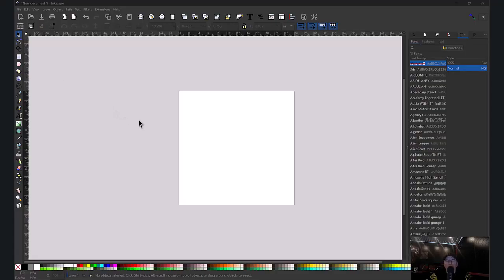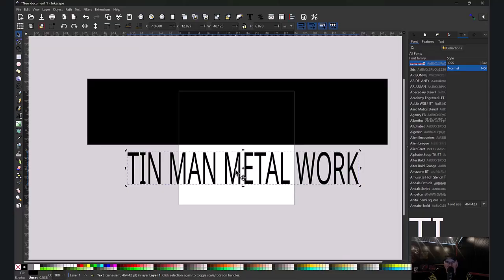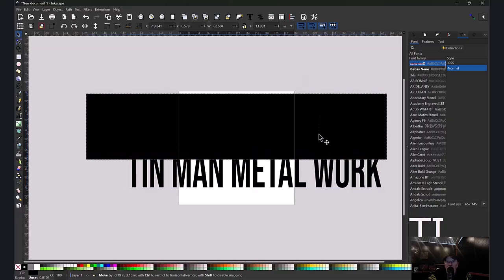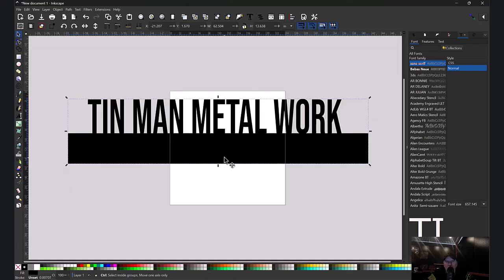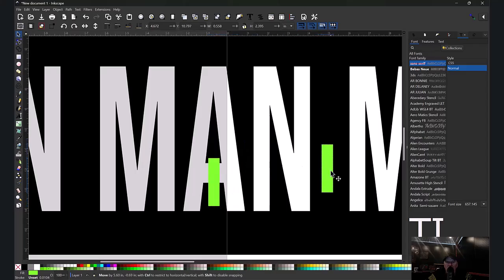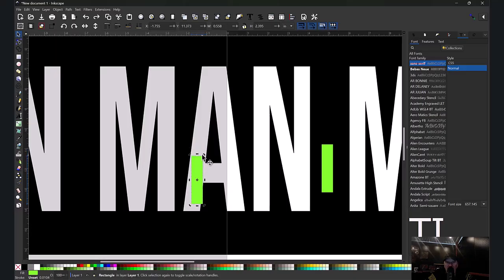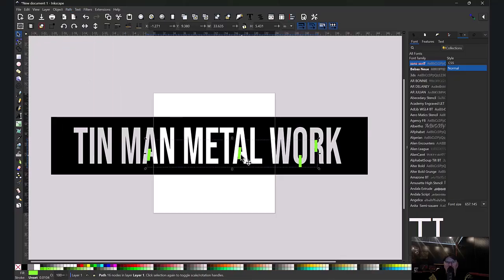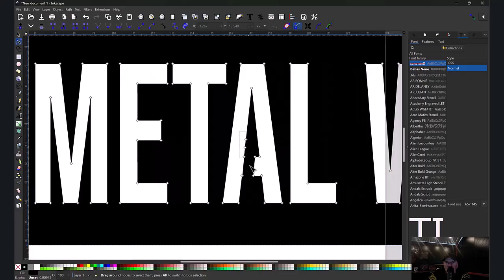Positive vs. Negative Text for CNC Plasma (Inkscape Tutorial)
Video 13 – Positive vs. Negative Text for CNC Plasma (Inkscape Tutorial)

Welcome to Video 13 of the Inkscape Drawing Course for CNC Plasma Table Owners!
In this lesson, we break down the difference between positive and negative text — and how it impacts your final plasma cut.

This is one of the most important design concepts to understand when working with signs, monograms, and decorative pieces. Get this wrong, and you’ll lose entire words. Get it right, and your designs will pop with clarity and purpose.

🔍 What you’ll learn in this video:

✅ What is positive vs. negative text
✅ When to use each (and why it matters)
✅ How to design text inside shapes without losing detail
✅ Design examples using both methods
✅ Tips for making your text readable and cuttable

🔓 BONUS: Get Your Free Password & Downloads

Click below to unlock your free CNC design tools:
🔥 Positive & negative text-ready SVG templates
🔥 CNC Sign Pricing Calculator
🔥 QuickBooks training for small shops
🔥 Private tutorials not shared on YouTube
🔥 The complete CNC Plasma Roadmap

Don’t let your letters disappear.
This lesson will save you time, steel, and frustration — and give you the tools to design signs that look professional and cut clean.